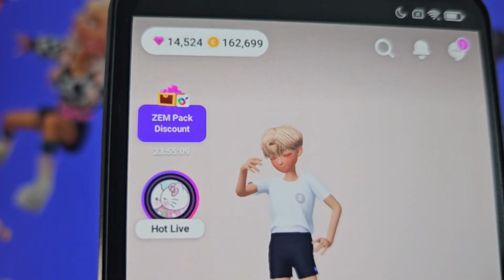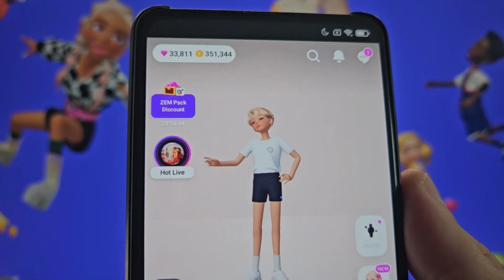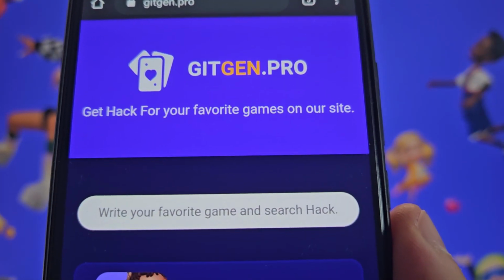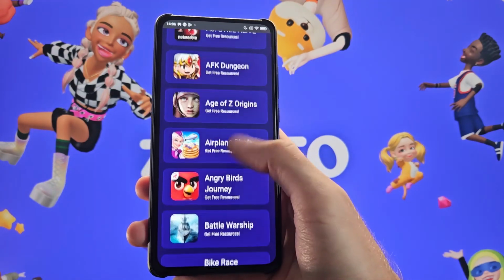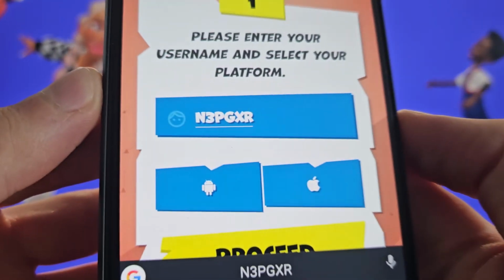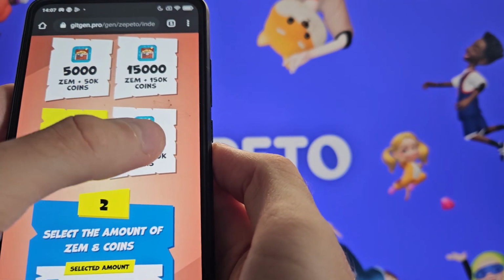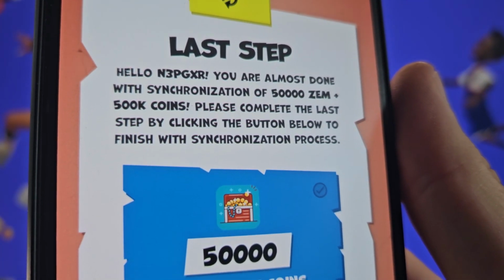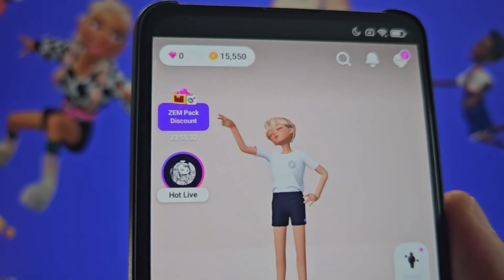ZEPETO Hack - Fast Way To Get ZEPETO ZEM & Coins (iOS/Android MOD APK)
What if I have something good for you??!! Be ready, today I will show you right now the best and latest working ZEPETO Hack that will revolutionize your gameplay experience.

In this video, I'll follow you through a step-by-step guide on unlocking ZEM & Coins in ZEPETO for iOS and Android platforms. Whether you're a rookie just starting, or a seasoned player looking to master the game, this guide has something for everyone.